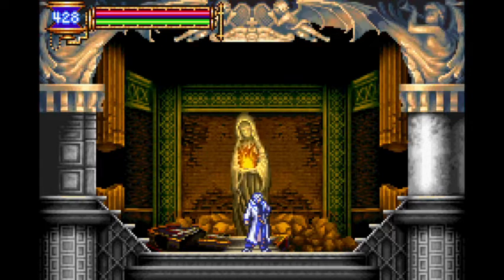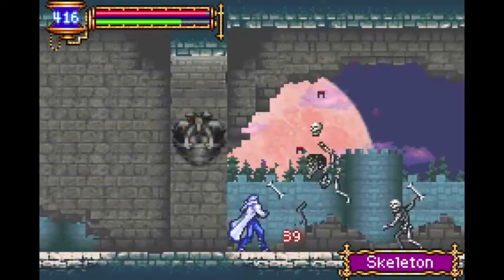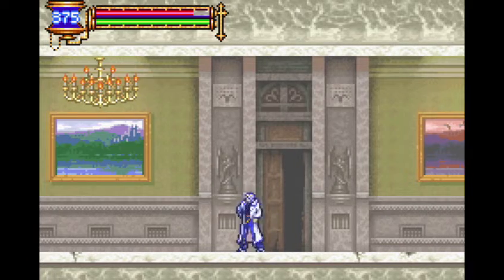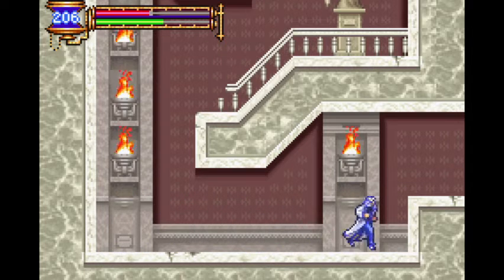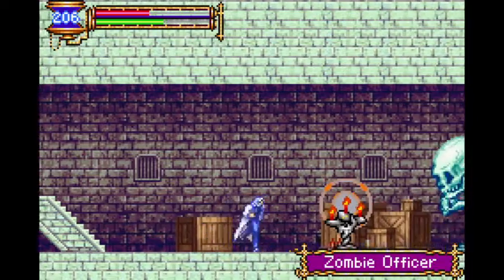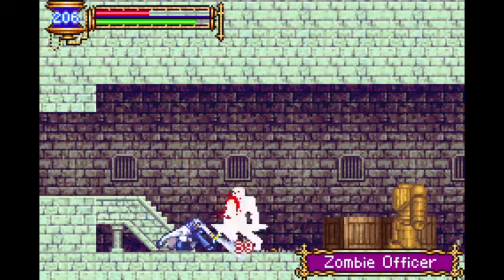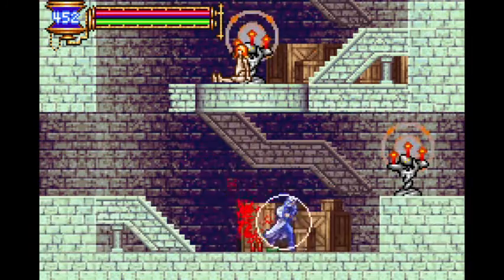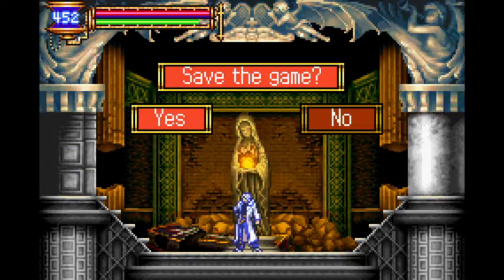Castlevania: Aria of Sorrow (Episode 6: Mistah J)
We explore new areas using our Malphas soul and meet a new face!